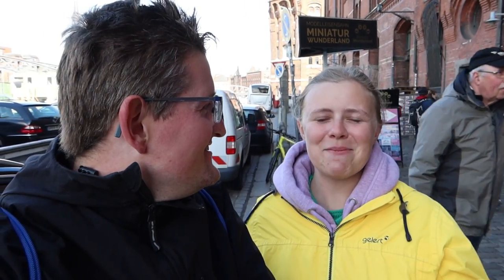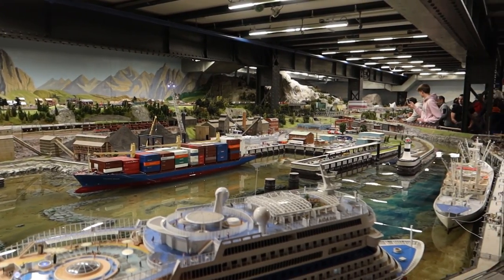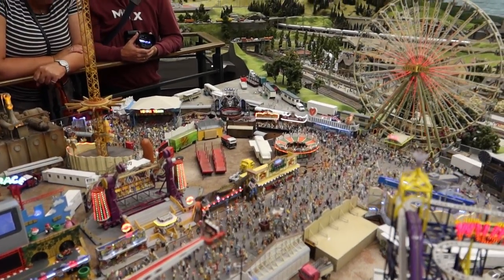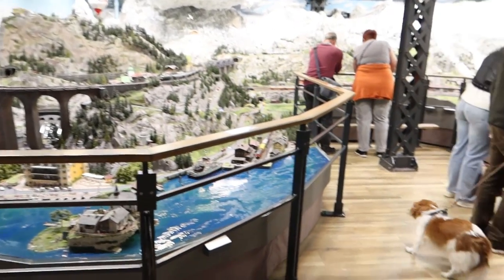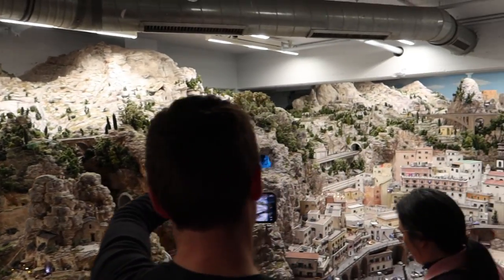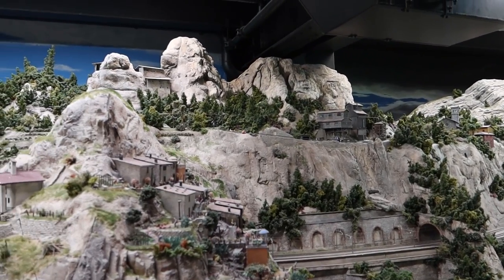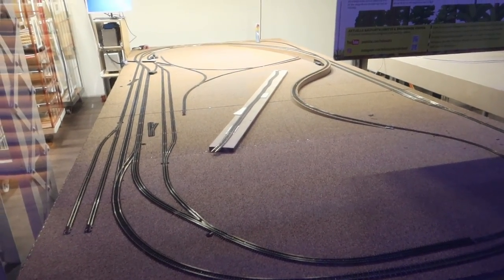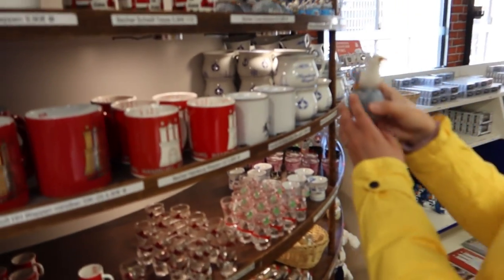Miniatur Wunderland Hamburg Vlog 2023 - World's Largest Model Railway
Join us for a visit to Miniatur Wunderland located in Hamburg, Germany. This amazing attraction is home to the largest model railway in the world with 1,120 digitally controlled trains and more than 10,000 wagons. In this vlog we take you for a full tour of this spectacular miniature wonderland!